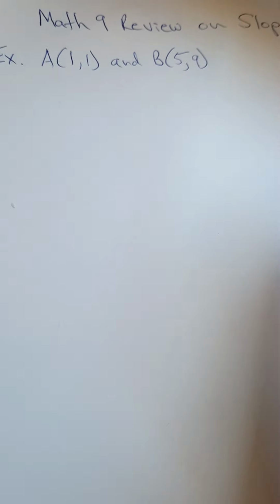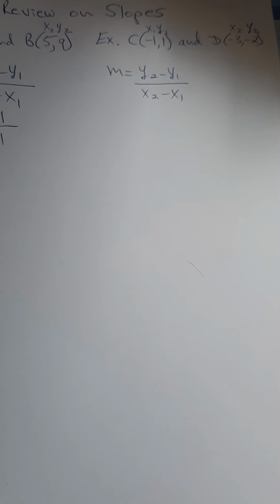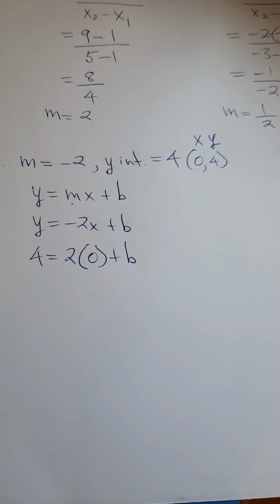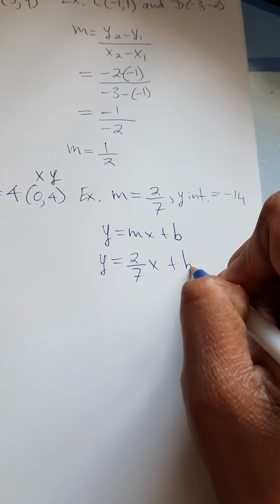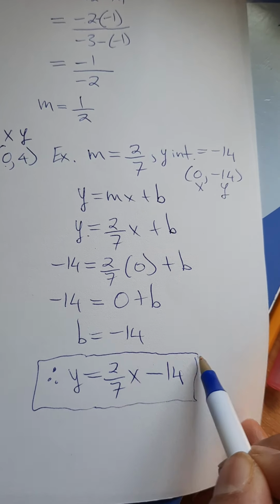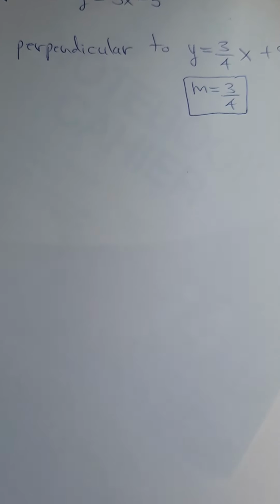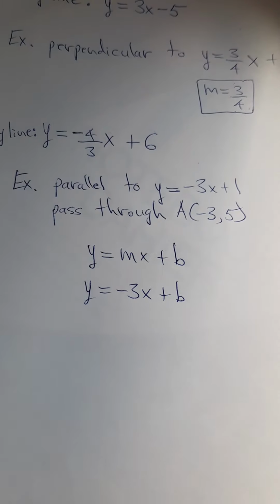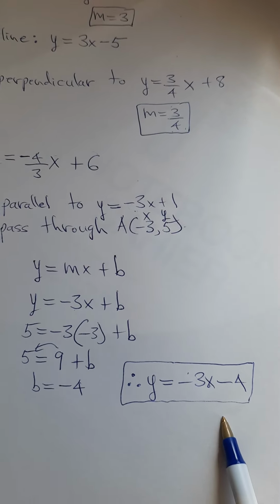Math 9 Review of Slopes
This class is a review on finding the slopes and equations of lines.